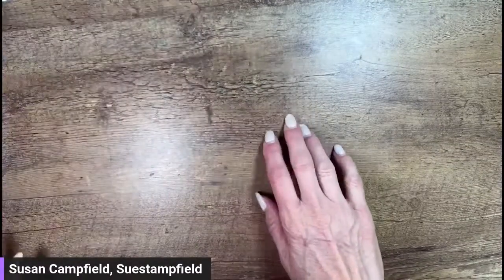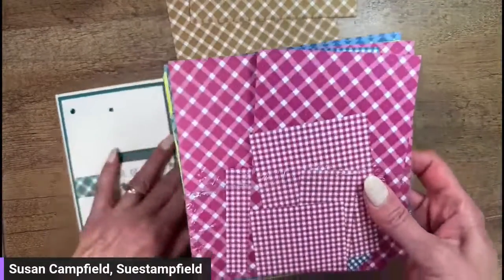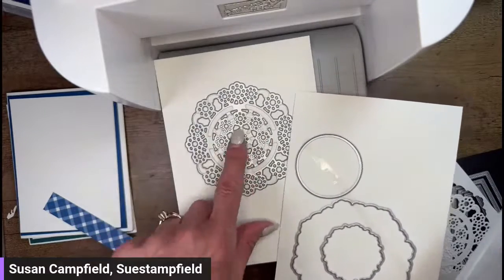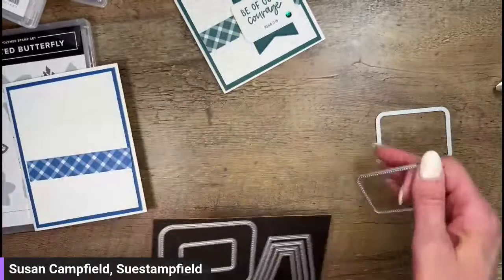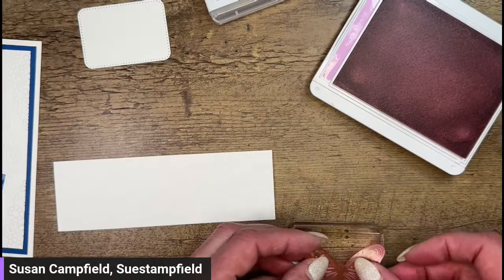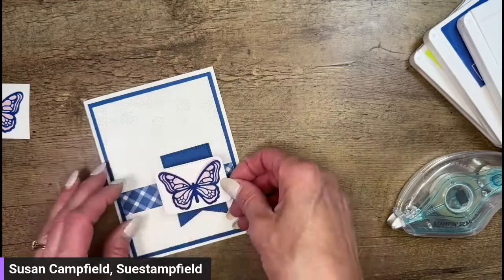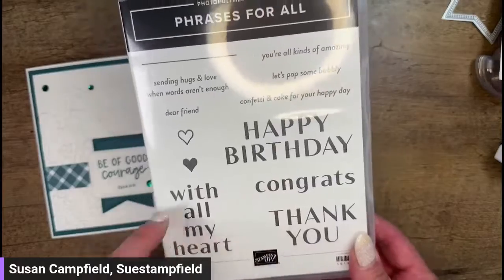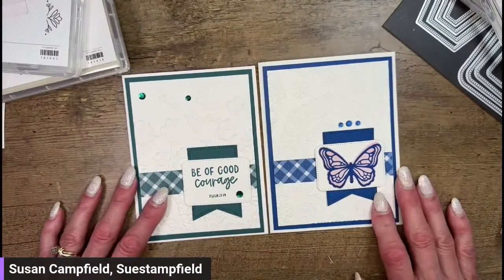Try it! Awesome Designer Paper Card Layout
Measurements for this Horizontal DSP Card Layout project:

• Card base 5-1/2” x 8-1/2”
• Layer 4” x 5-1/4”
• Embossed layer 3-3/4” x 5”
• DSP 3/4” x 3-3/4”

Do you need more creative ideas? I can help! Sign up for my weekly free project sheets, right in your in box!

Do you love fun fold cards? Check out the Crafternoon Creative Escape Tutorial Bundles for loads of amazing fun fold cards